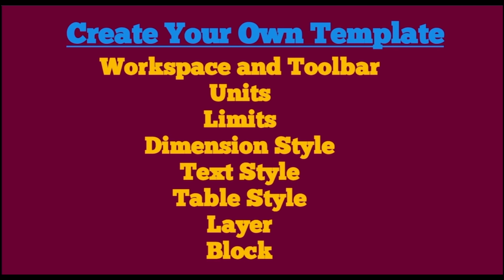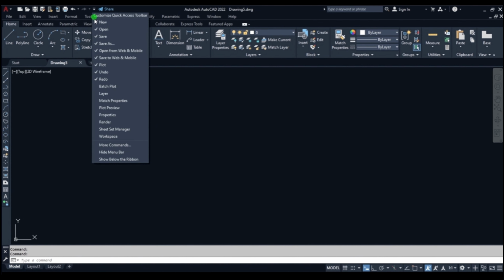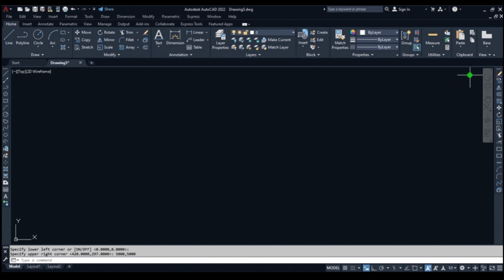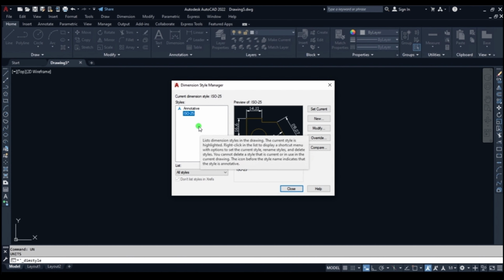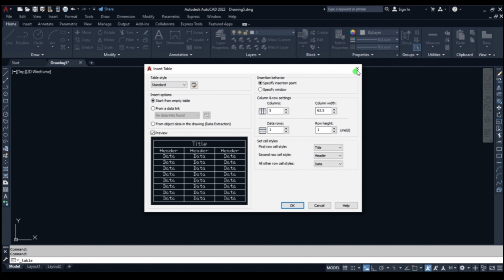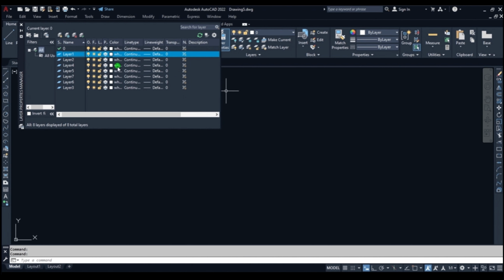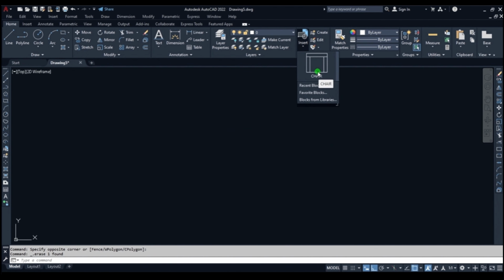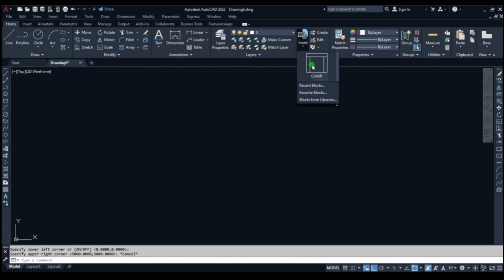HOW to create your own template Autocad creating a new template in autocad (class 8)